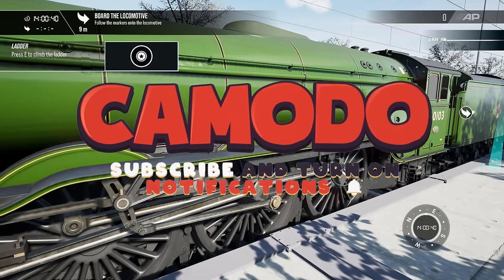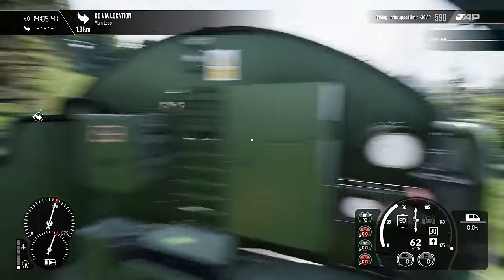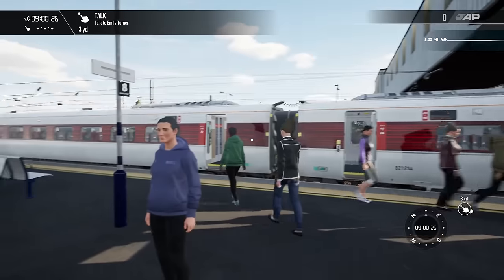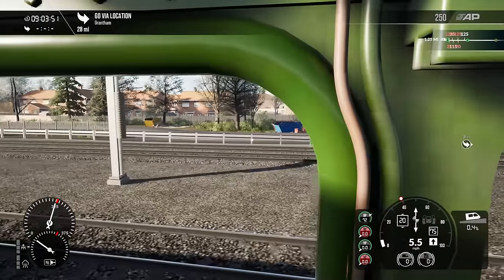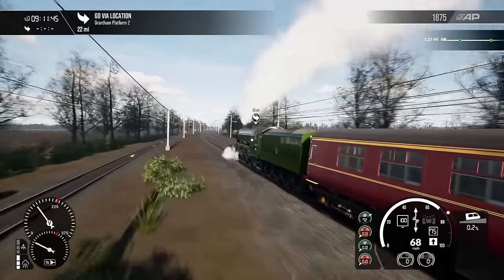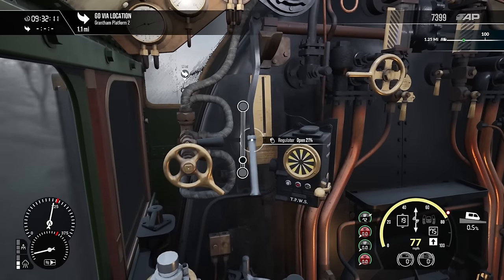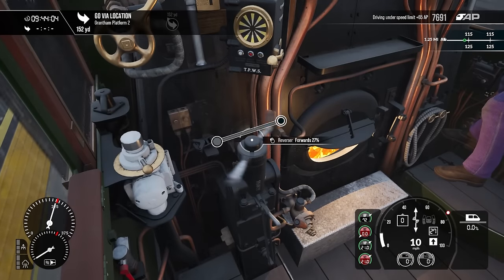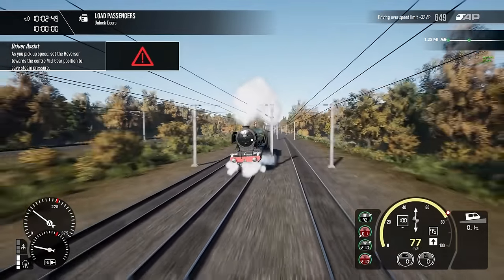NOOB Breaks PRICELESS Steam Train in this Simulator! (Train Sim World 4)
NOOB Breaks PRICELESS Steam Train in this Simulator! (Train Sim World 4) Today Camodo Gaming plays this NEW Train Sim. Feel the power of simulation in your hands. Experience immense velocity and express unrivalled creativity with Train Sim World 4! Expand your rail hobby and discover the raw emotion of driving a diverse array of iconic routes and trains. From training center to mountain pass, this is your journey.